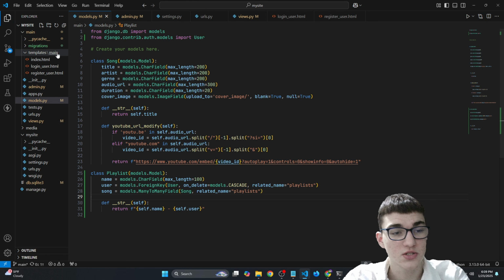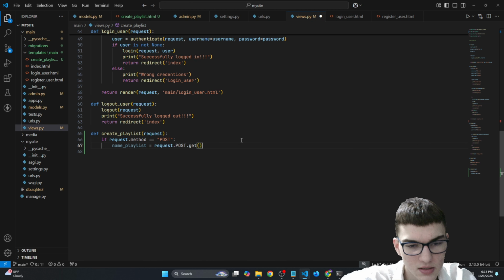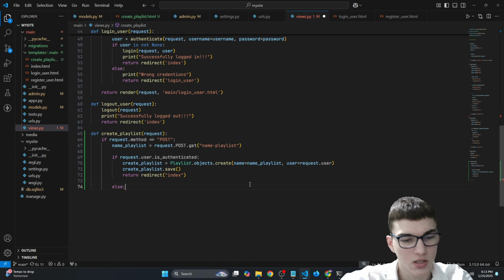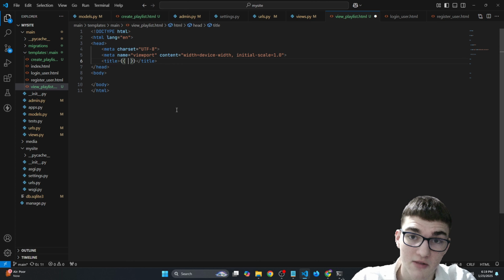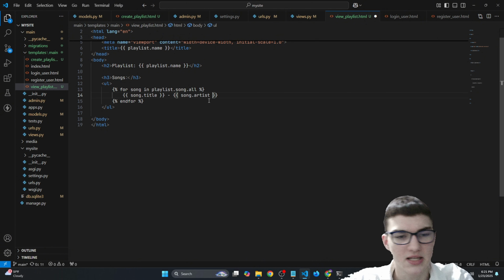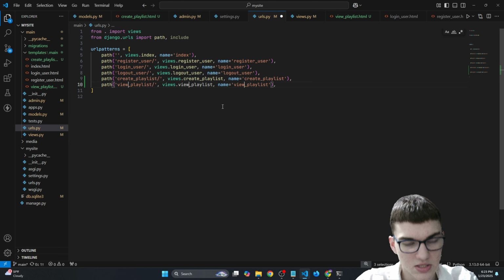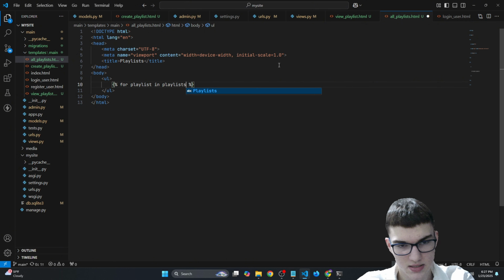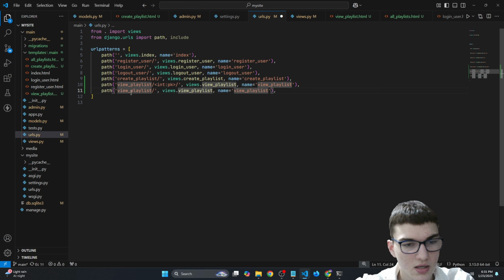Create And View Playlists - Django Spotify MP3 Player Clone #6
In this tutorial, we will allow users to create playlists on the frontend and also view them on our Spotify MP3 Player Clone website with Django and Python.

We'll create create_playlist and view_playlist views to create new and view individual playlists.

We'll also create all_playlists view to see all playlists created by a user as a list on one page.

Timecodes

0:00​​ - Introduction
0:36 - Create A HTML File For Creating Playlists
1:40 - Create A View For Creating Playlists
5:32 - Create A Url For Creating Playlists
5:50 - Creating A Playlist On Website's Frontend
6:30 - Create A HTML File For Checking Details Of A Specific Playlist
9:25 - Create A View For Checking Details Of A Specific Playlist
11:11 - Create A Url For Checking Details Of A Specific Playlist
11:45 - Checking Details Of A Specific Playlist On Website's Frontend
12:25 - Create A HTML File For Displaying All User's Playlists
14:08 - Create A View For Displaying All User's Playlists
15:25 - Create A Url For Displaying All User's Playlists
15:48 - Seeing All User's Playlists On Website's Frontend
17:23 - Conclusion